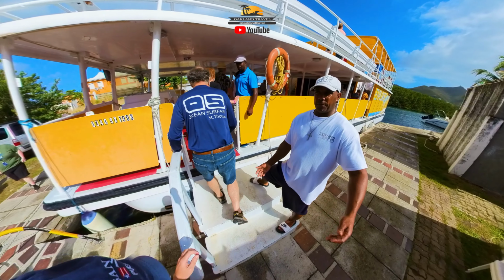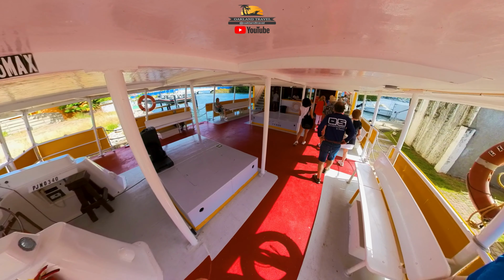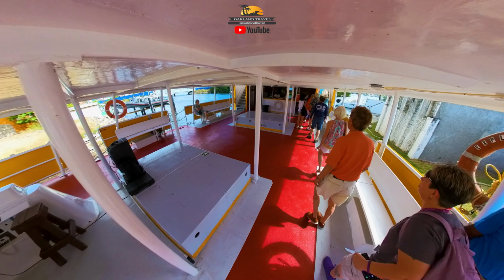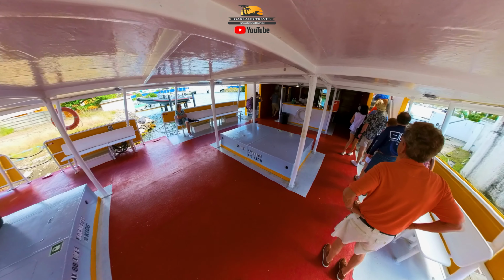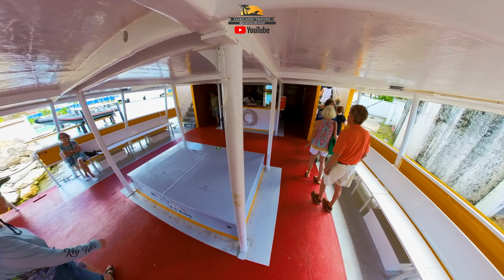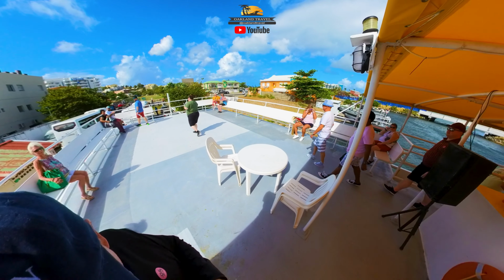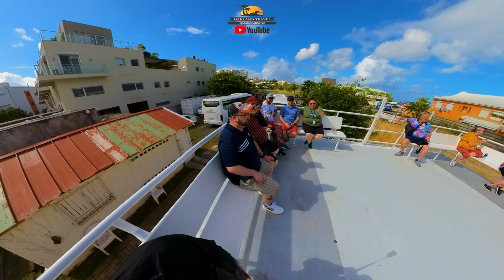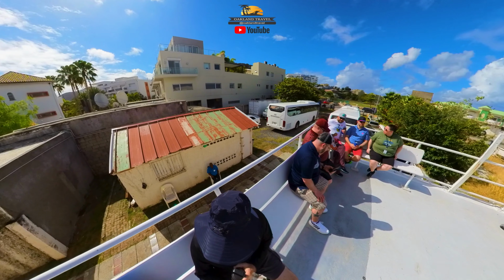Exploring St. Maarten's Simpson Bay Lagoon On A Boat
When the Celebrity Beyond docked in Philipsburg, Sint Maarten, we ventured out into the country to explore both sides of the island. In episode 50 of the vlog from our March 2023 cruise on the Celebrity Beyond, we're boarding a nice two-story boat to begin touring Simpson Bay.